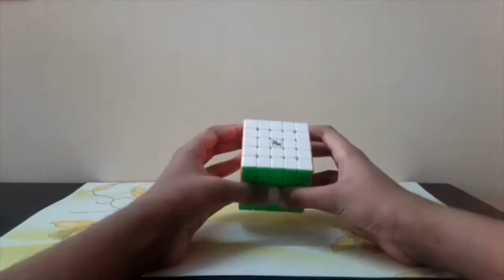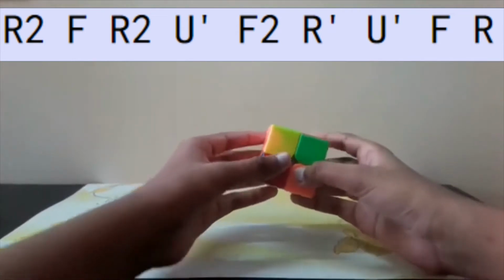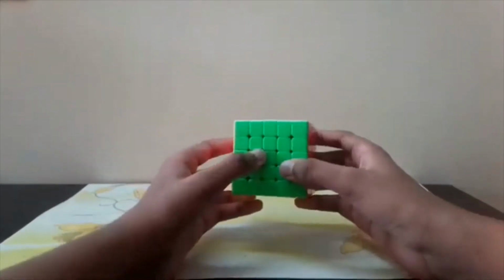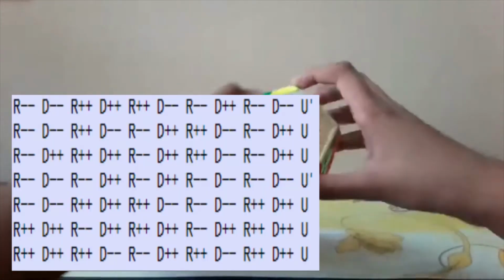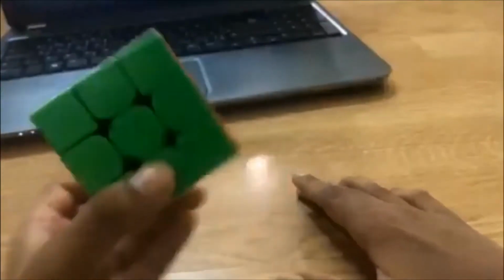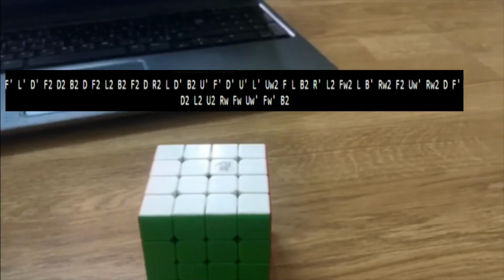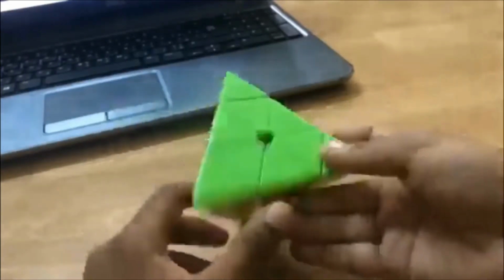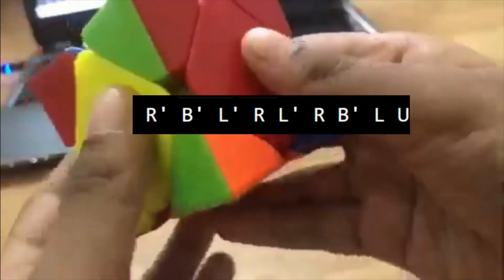How to scramble WCA cubes(2x2-5x5,Pyraminx,Megaminx,Skewb,OH)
In this video we are going to be explaining how to scramble all the events that we are hosting for our upcoming competition Quarantine Classic Cubing 2.0 2020,so if you are watching this video and you are not signed up for the competition,what are you doing?Sign up below!

Filming-Nishanth and Parth

Editing-Parth

Thumbnail-Nishanth,Parth,Adithya